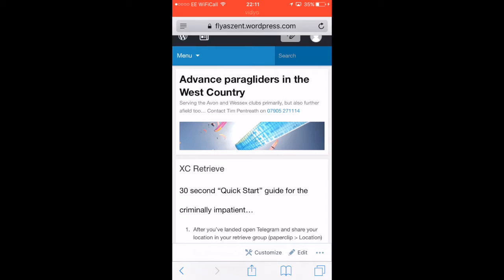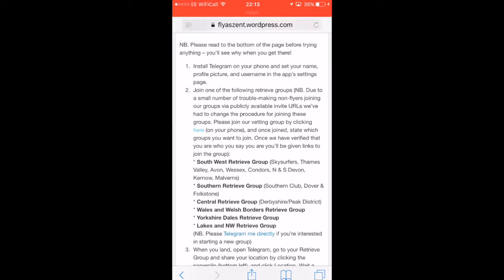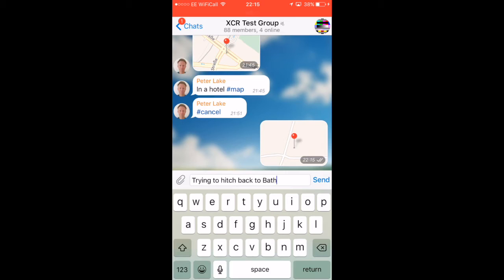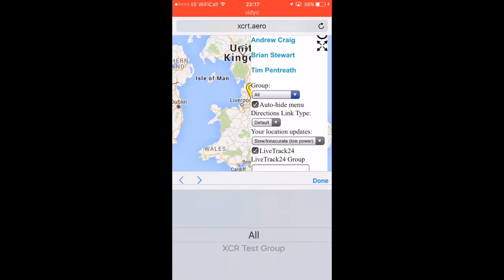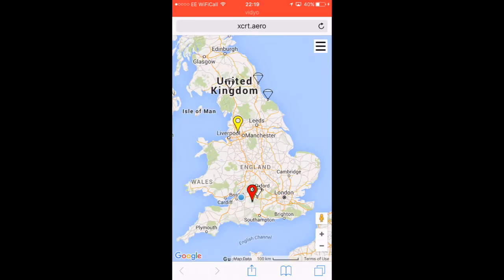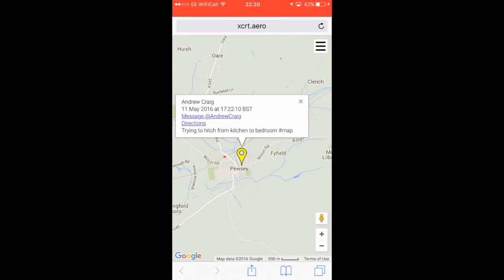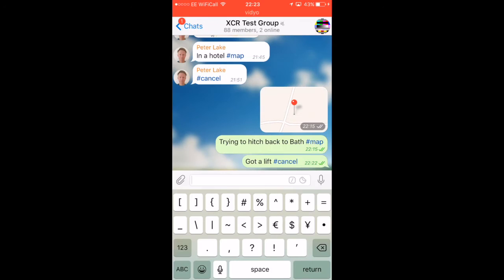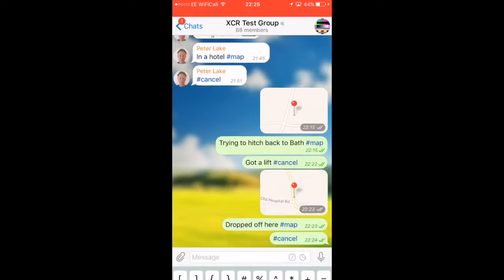XC Retrieve Walkthrough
This video walks you through the main features of the XC Retrieve system for full instructions.